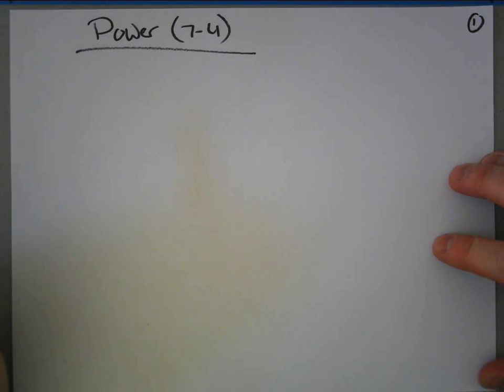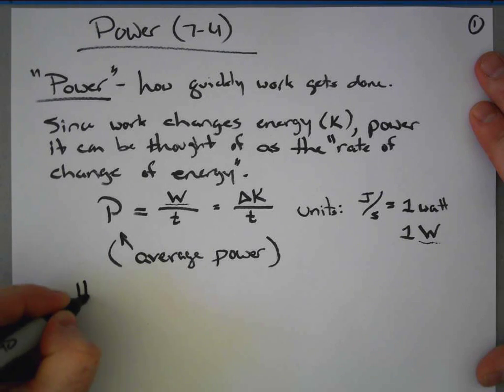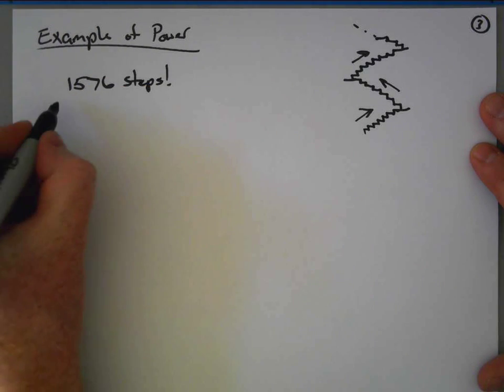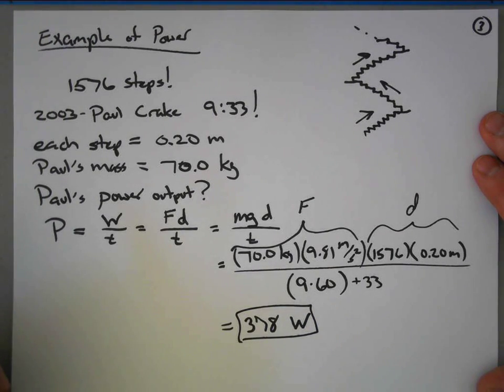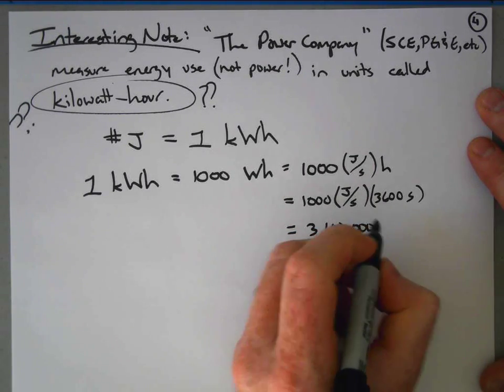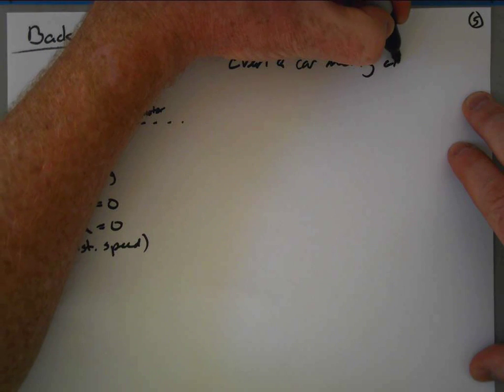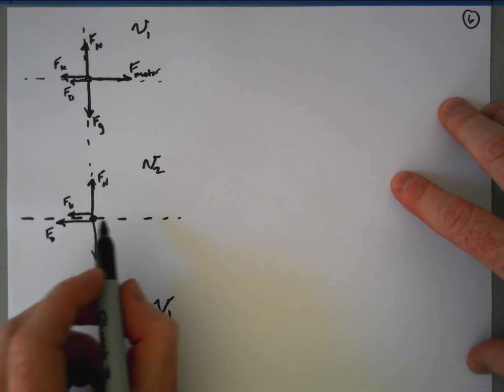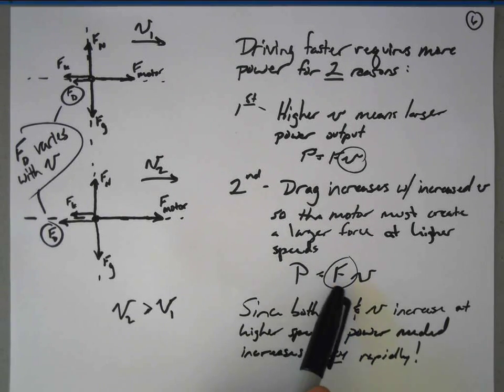AP Physics Power 7-4